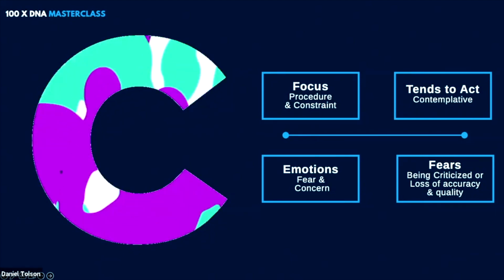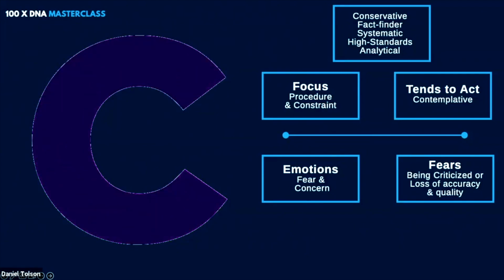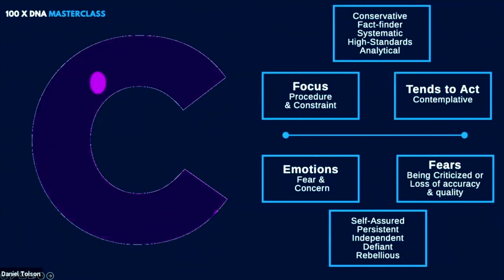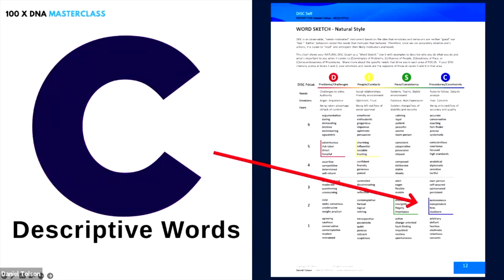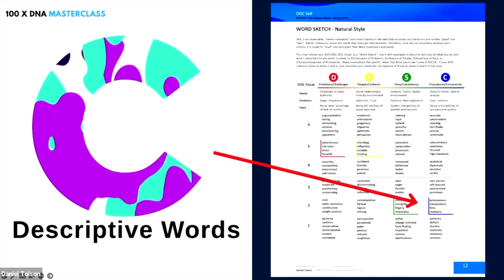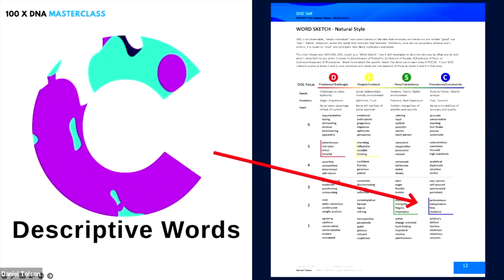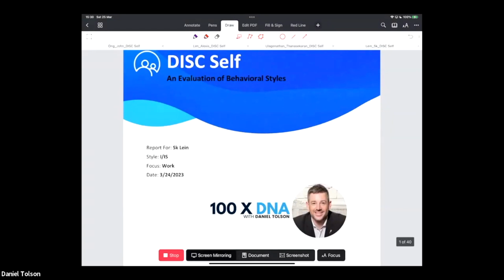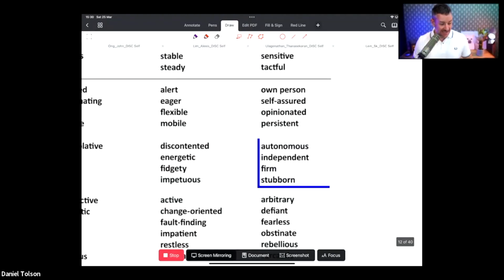From Good to Great: Conscientious DISC and the Path to Excellence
Unlock the power of DISC and revolutionize your hiring process with the expertise of the best in the field, Daniel Tolson. Discover the intricacies of the C style – focusing on conscientiousness, precision, and analytical prowess. Fear of criticism and the drive for quality work define high C individuals.

to gain unparalleled insights into hiring strategies.